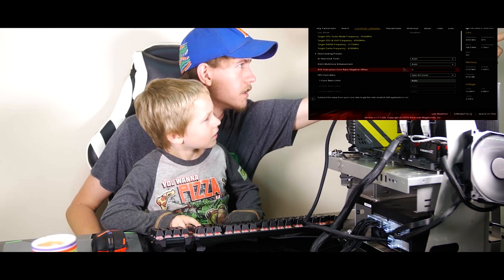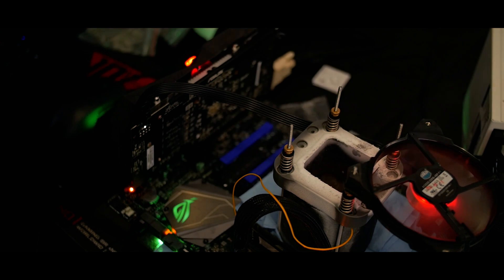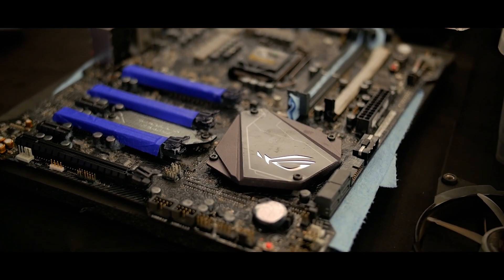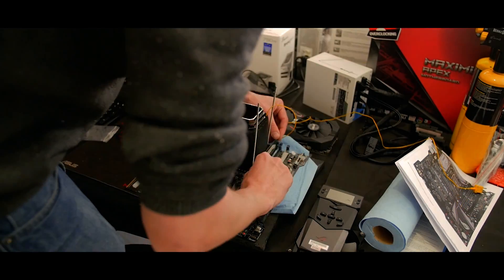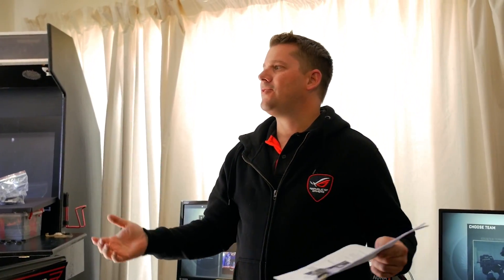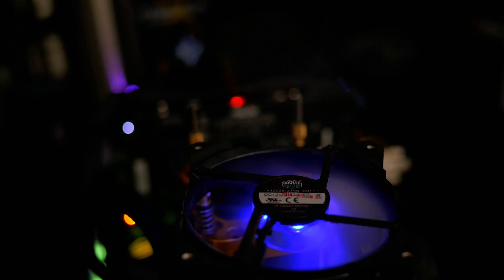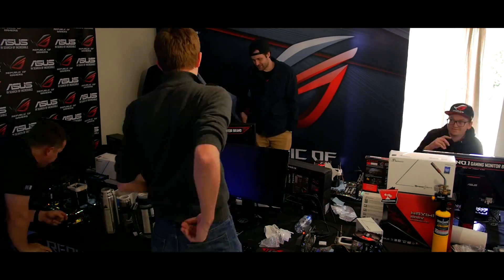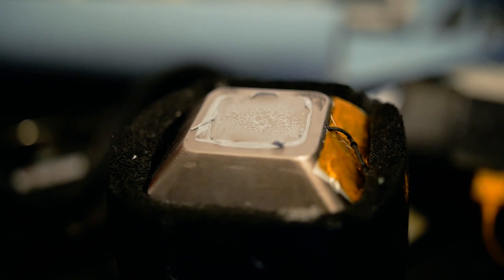6.5 GIGAHERTZ?!?! - Extreme Liquid Nitrogen Overclocking with DrWeez & ASUS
Even though Kaby Lake is one of the shortest-lived mainstream Intel generations, it can't be denied that they were pretty powerful chips.  Hitting 5GHz on the 7700K was incredibly simple and that didn't just stand for the i7 CPU's. However, under liquid nitrogen, it's a completely separate animal, but thankfully DrWeez was there to walk us through it.

In South Africa? Check out Wootware for all your PC needs

Waiting for Coffee Lake?

Video was edited on:
Crosshair VI Hero
Ryzen 7
Zotac 1080 Ti
Trident Z RGB
Phanteks CPU Cooler